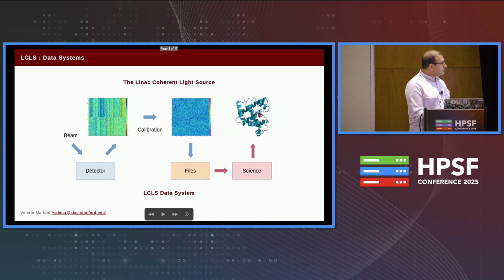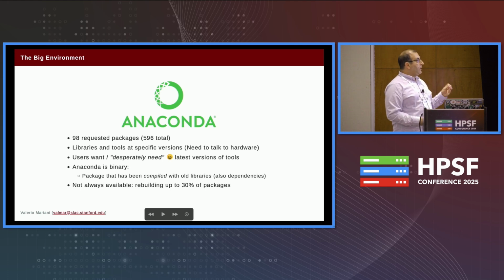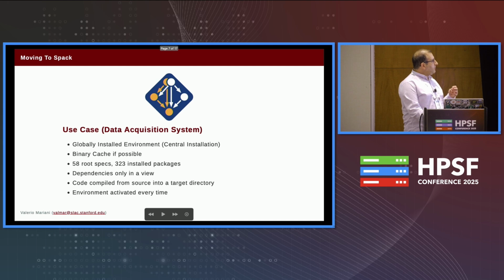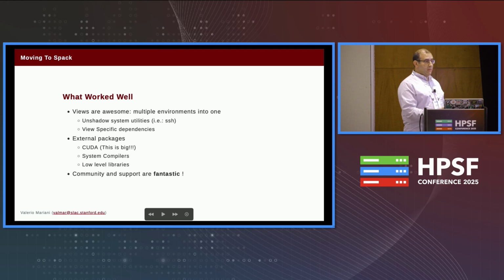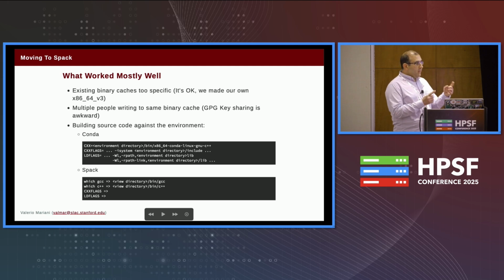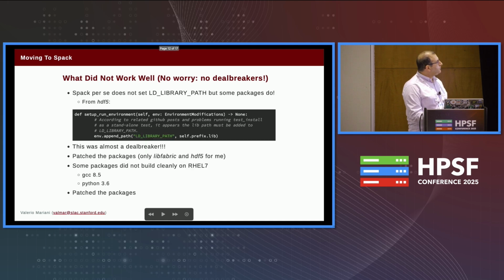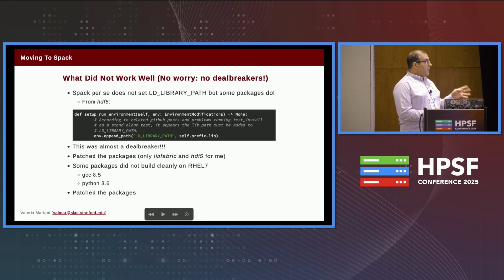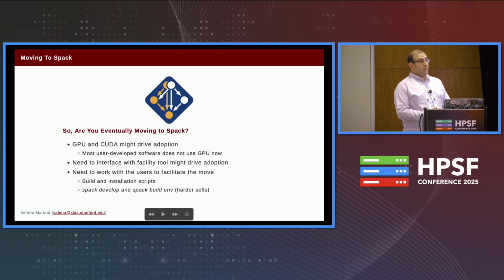Spack at the Linac Coherent Light Source: Progress, Success, and Challenges - Valerio Mariani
Spack at the Linac Coherent Light Source: Progress, Success, and Challenges - Valerio Mariani, SLAC National Accelerator Laboratory

The Linac Coherent Light Source (LCLS) at the SLAC National Accelerator Laboratory takes X-ray snapshots of atoms and molecules in action, revealing fundamental processes in materials, technology and living things. Advanced data and computing systems are playing an increasingly vital role in LCLS’s operation: data acquisition software developed at LCLS allows the collection of very high throughput data, and makes sure that all the collected data is stored to disk. Additionally, LCLS provides scientists with sophisticated data analysis frameworks and helps them run their own bleeding-edge scientific analysis tools. With new detectors and analysis techniques being introduced all the time, new software is constantly being developed and maintaining compatibility with old hardware while supporting new frameworks and programs is an everyday challenge. Spack seems to offer a solid foundation for the software development process and is starting to be used at LCLS. This talk will discuss how Spack is making the development process easier and what challenges the LCLS Data Analysis group is still facing in making Spack a useful tool for everyday work.